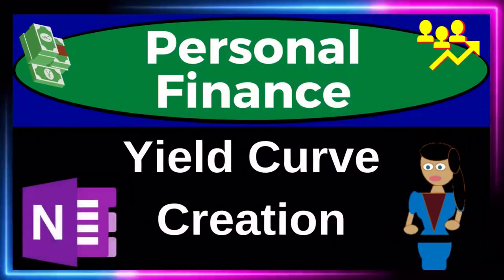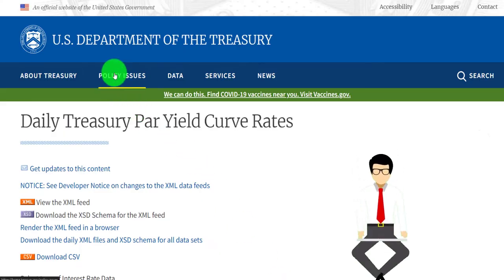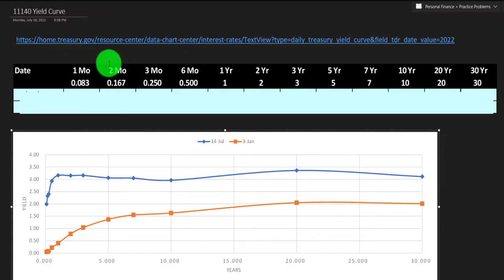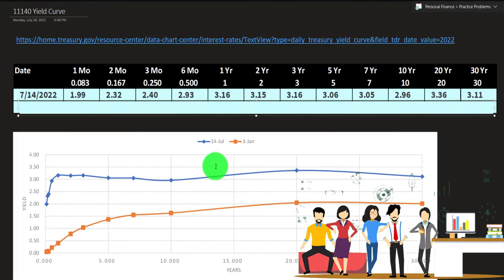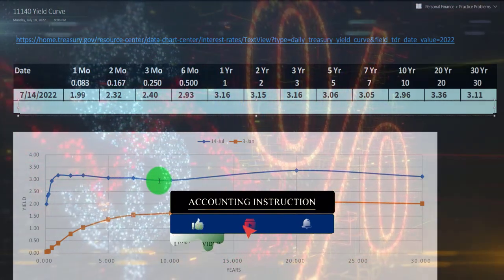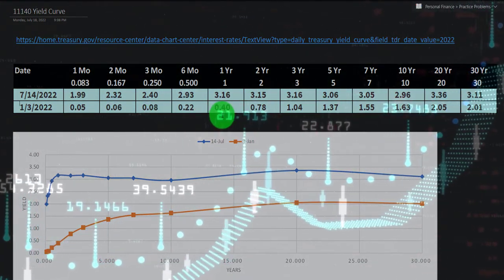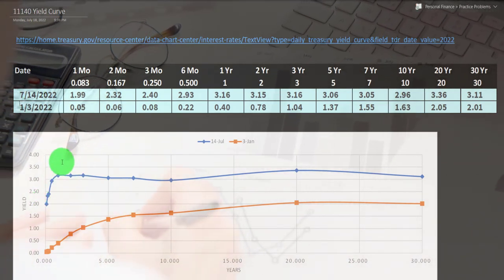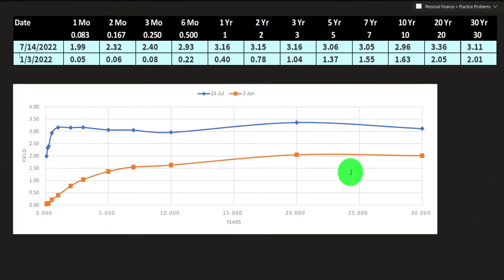Yield Curve 11140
Yield Curve
Personal Finance